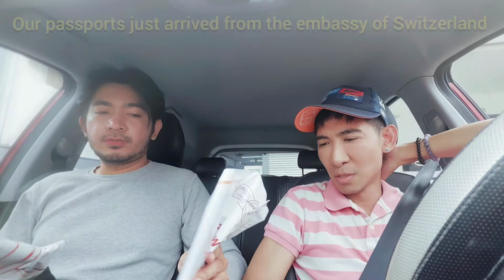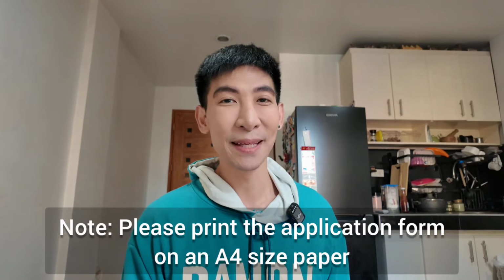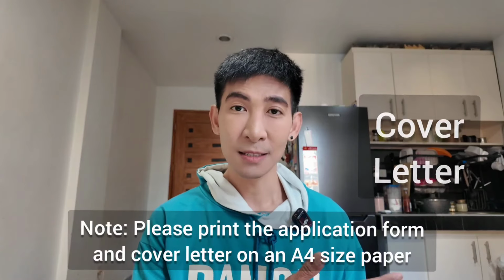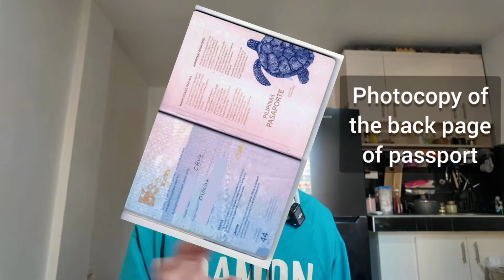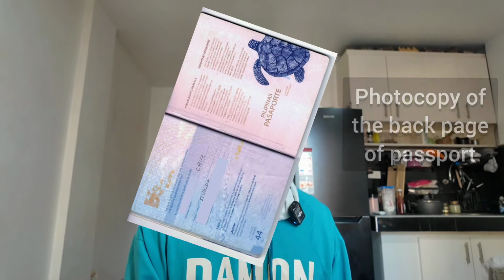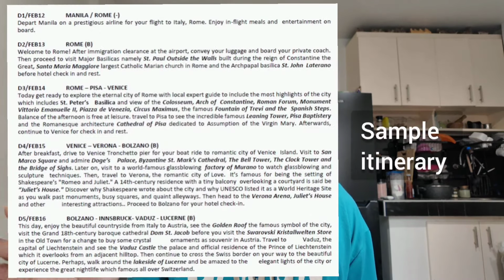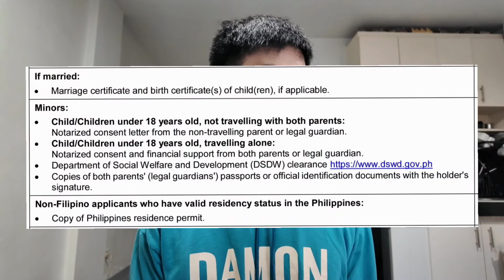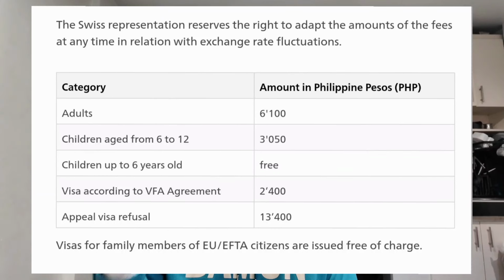Detailed steps to get our Schengen Visa Switzerland application approved. For Philippine passport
Okay, we just received our passports back from the embassy of Switzerland, and thank goodness, our Schengen Visa to Switzerland application was approved!

So, let me share here with you the detailed steps that we did to get that approval. I am confident that by doing the same steps as ours, you will also get your Schengen Visa to Switzerland application approved as well!

Pardon me for mispronouncing "Schengen." I only learned its correct pronunciation just now. Haha!

Address: VFS Global Services Pvt. Ltd., 6th Floor, Circuit Corporate Center 2, Circuit Makati, Theatre Drive, 1207 Makati City, Metro Manila